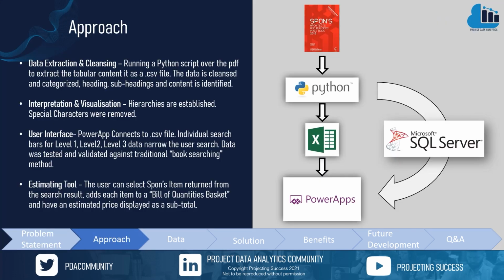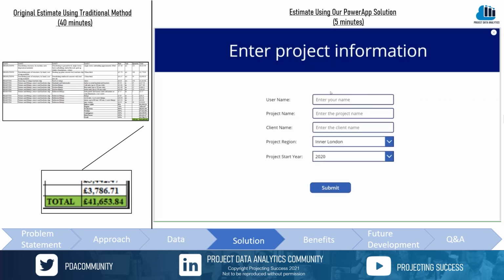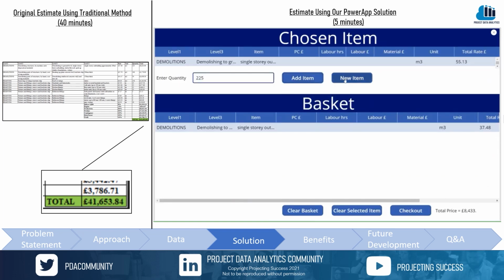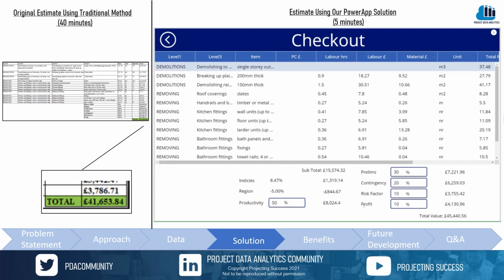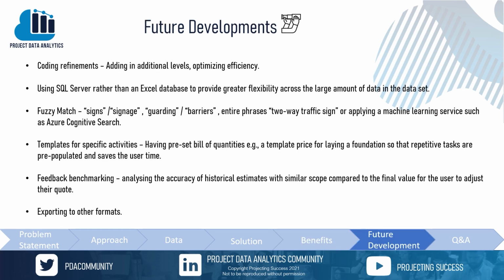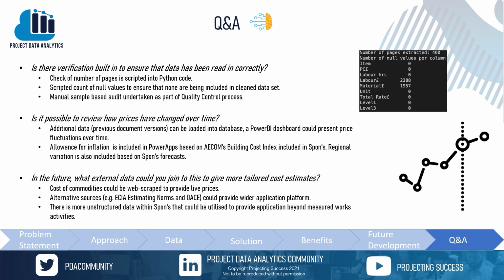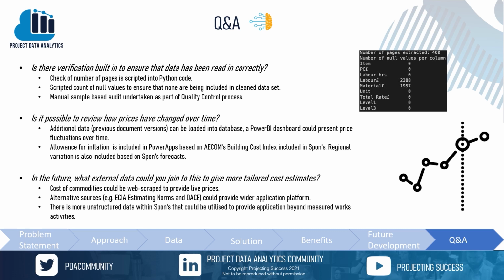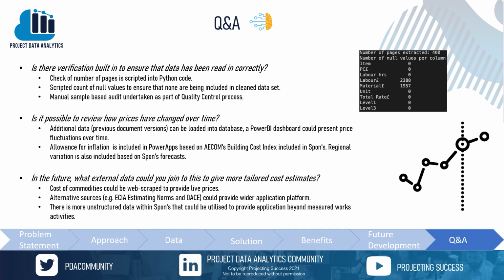1st Place - Challenge 1A: Cost Data Scraping & Visualised Search Tool​​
Challenge Overview

Can we scrape project cost estimates from an unstructured data source into a structured form?

We will be developing a visualised search tool to be able to access this data in a quick and efficient manner.

 Challenge Breakdown

Budgeting and estimation in the construction industry is a vital but often a time-consuming endeavour.

Can we build a testable dashboard to search through this data and gain further insight into the data through visualisation?

This challenge is about making it easier to work with unstructured data to search and find information. The challenge will require you to take a pdf filled with data and tables and pull that all into a completely new structure. You will then have to provide a search feature to allow industry professionals from a non-technical background, the opportunity to search for the things that they need.  In this challenge you will develop your critical skills through collecting data from unstructured sources, developing queries and learning the ins and outs of the Power BI and Azure Cognitive search features.